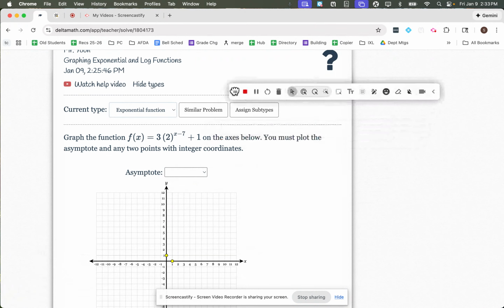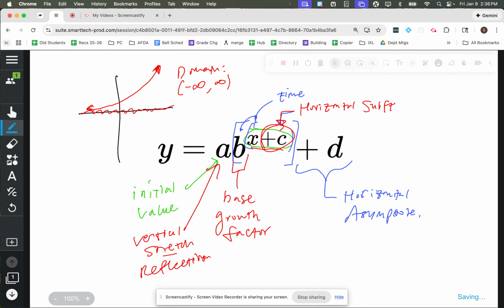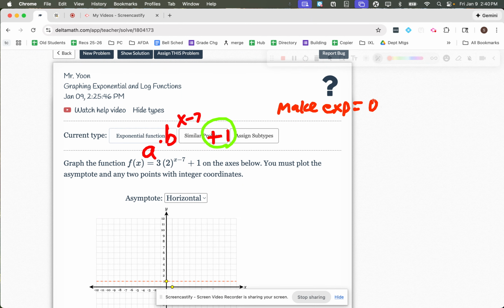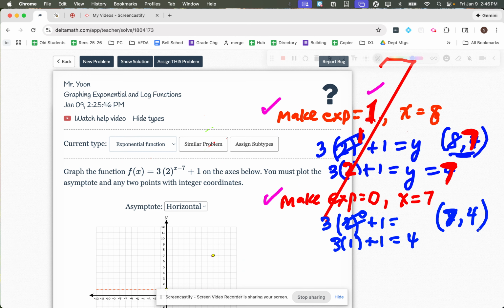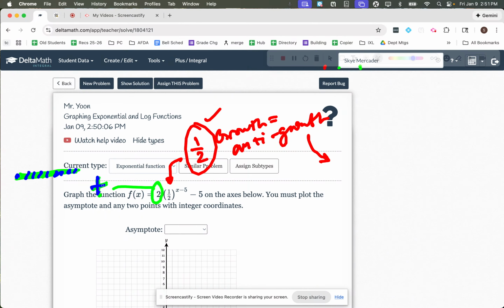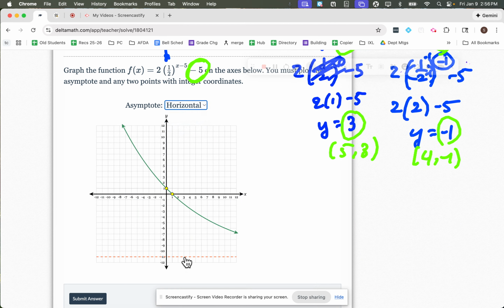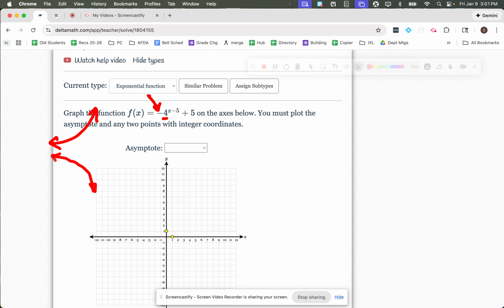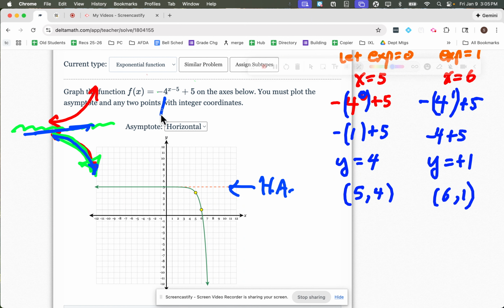DM 5-3 - Exponential Graphs